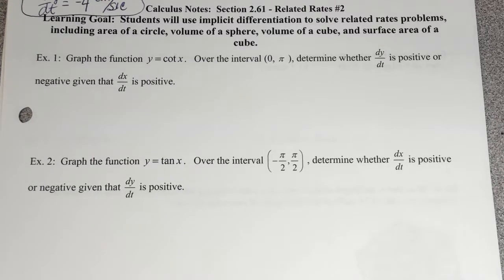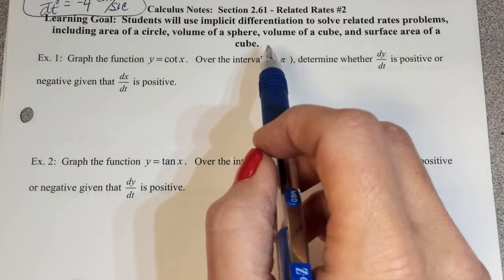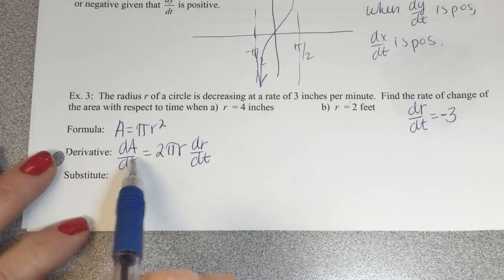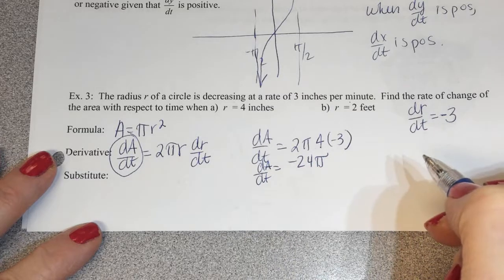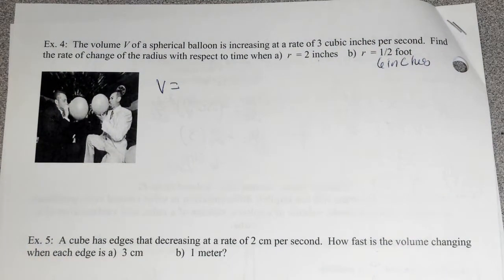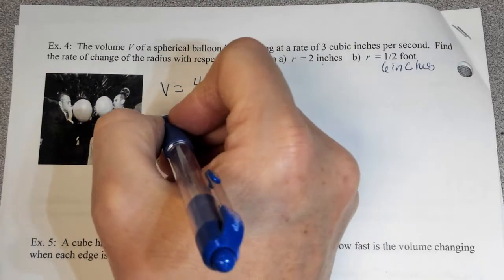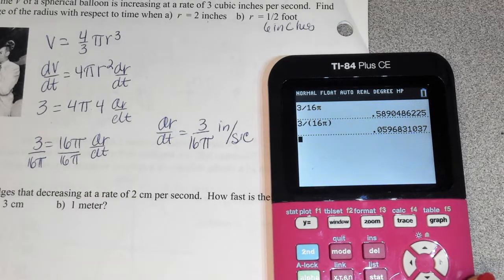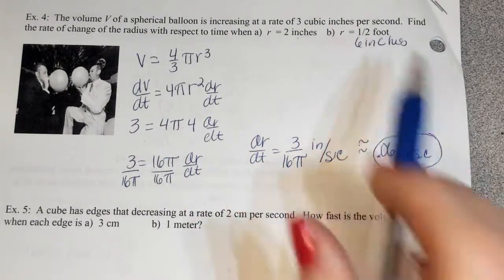Video Notes 2.6.1.2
Related Rates Volume and Surface Area Cubes and Spheres